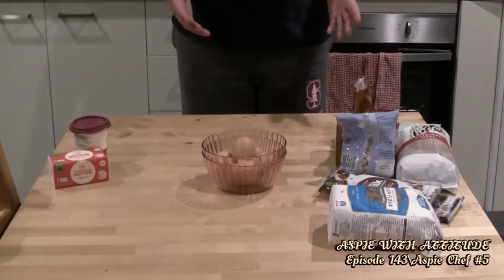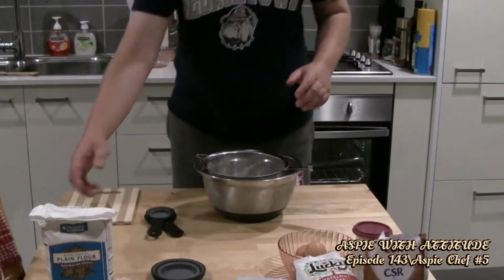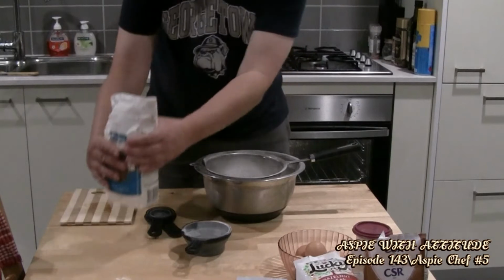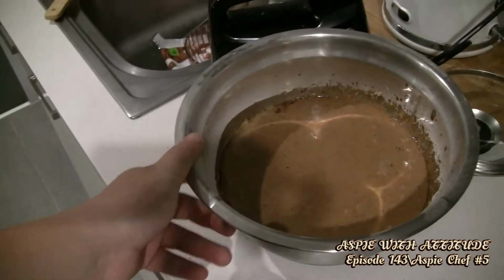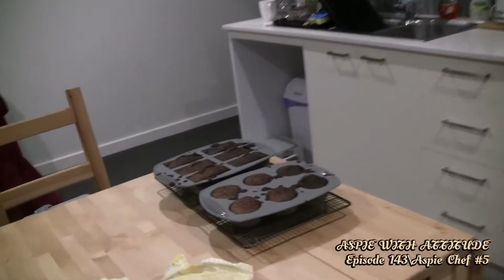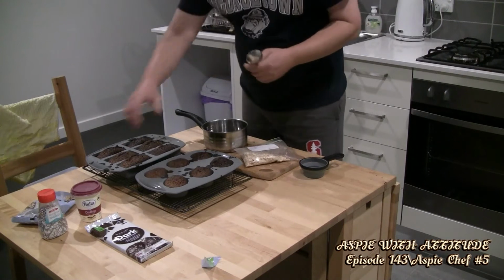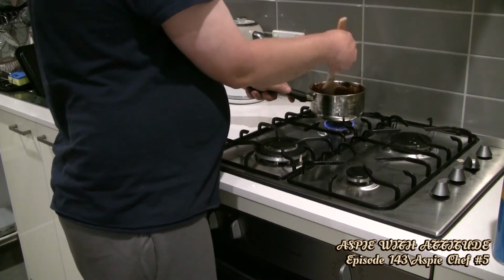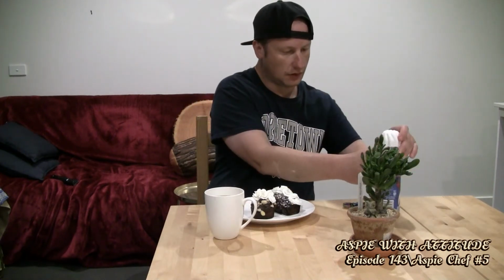"Aspie Chef #5" (Chocolate Hazelnut Slices) AWA-E143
For the 5th "Aspie Chef" video upload, I wanted to try something sweet, like chocolate hazelnut cake. This is a 17 minute video upload taking you from the start, showing you how to bake the chocolate hazelnut cake.

HERE'S THE RECIPE FOR THE "CHOCOLATE HAZELNUT CAKE"

INGREDIENTS (CAKE)
250 grams of butter
225 grams of milk cooking chocolate
5 eggs
1 and a half cups of brown sugar
1 cup of plain flour
50 grams of ground hazelnut meal

INGREDIENTS (TOPPING)
Half a cup of thickened cream
200 grams of dark chocolate
Crushed hazelnut

METHOD (As shown in the video)
1. Preheat your oven to 180*C or 350*F
2. Melt the butter and the milk chocolate together into the small saucepan until it's smooth on low heat.
3. Mix the brown sugar, plain flour, ground hazelnut meal and 5 eggs together, then eventually pour the butter\milk chocolate mixture together.
4. Pour all the mixture into the cake baking pan then bake in the oven for 1 hour
5. For the topping, put the thickened cream on low heat, eventually combine the dark cooking chocolate until it's smooth. Cool the sauce to thicken.
6. After 1 hour of baking is over, please allow the cake to cool for 15 minutes, then pour the chocolate topping onto the cake then sprinkle with crushed hazelnuts.